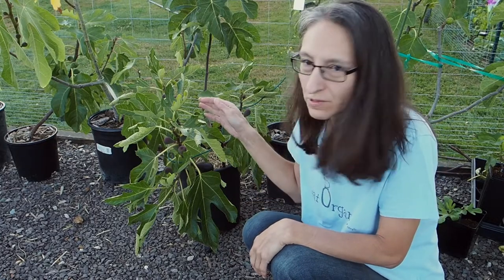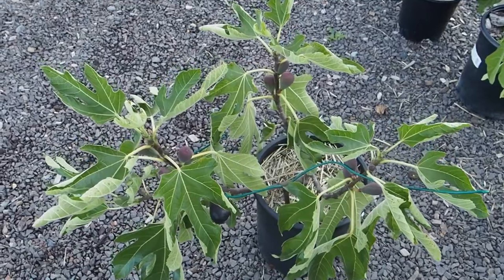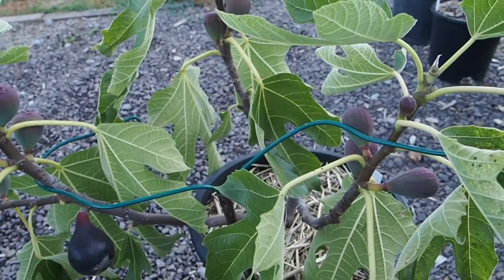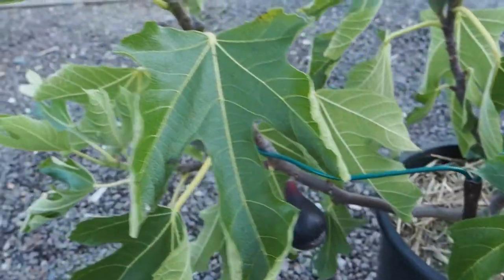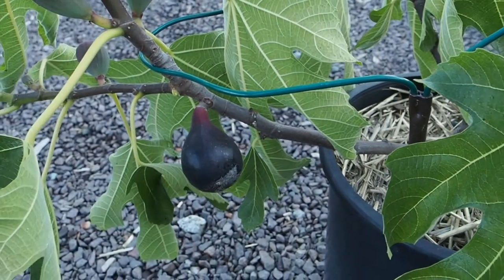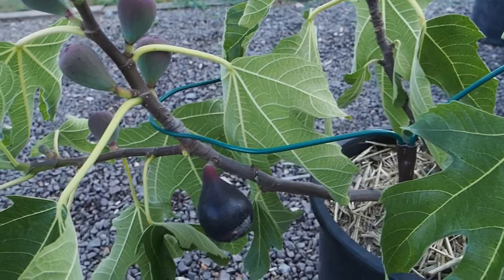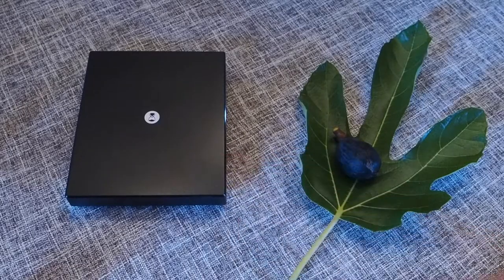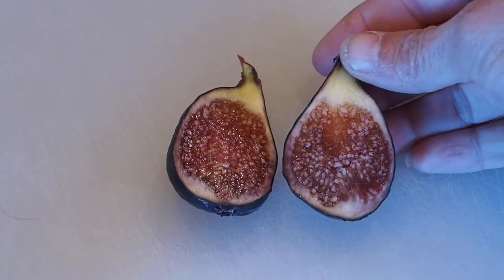Nero 600m Breba Fig Tasting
First fig tasting video of the year but not the first ripe fig. You can see the first ripe fig, the Brandon Street Unknown, in my community tab

0:00 Intro
0:28 Fig Tree
1:59 Weight
2:14 Inside
2:35 Tasting

Amazon store: